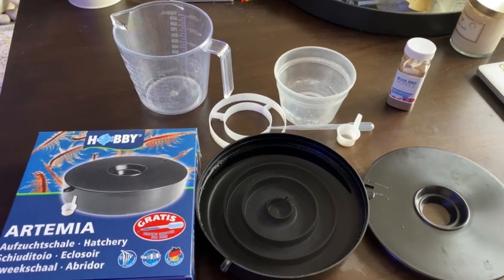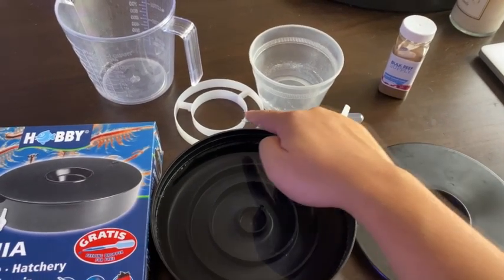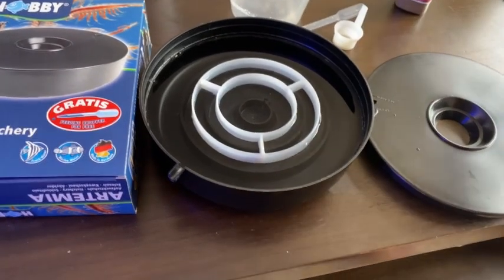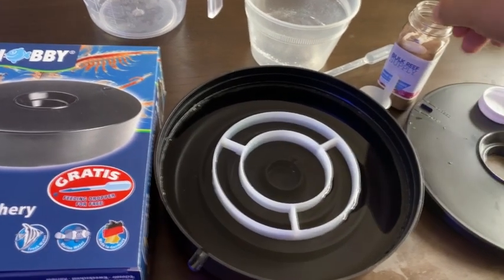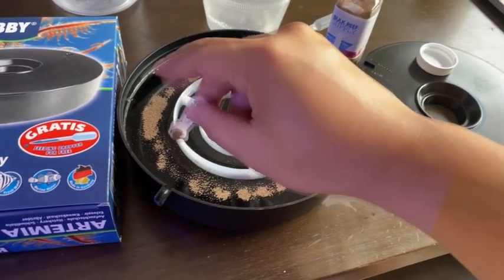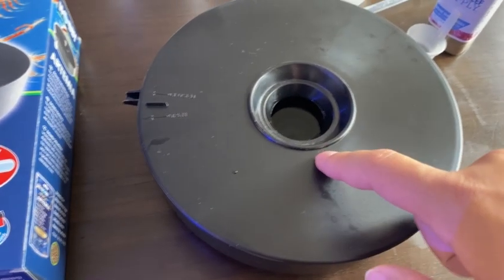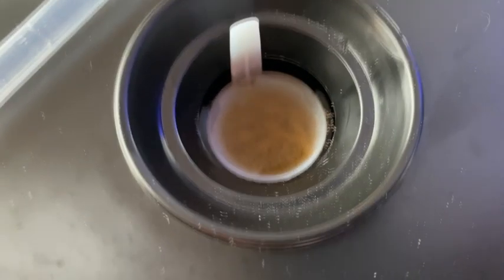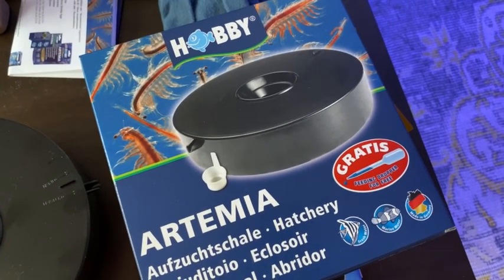Brine Shrimp Hatchery Dish - Brine Shrimp Direct Inc.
From BRS:

No Aeration, Heat, or Tubing Required!

Brine Shrimp Direct's Brine Shrimp Hatchery Dish is probably the easiest to use hatchery on the market today. The unique design keeps all the unhatched eggs and shells in the outer ring, while the hatched shrimp will seek out the light and swim to the open center section, making harvesting easy, fast, and clean. The shallow dish allows for natural separation where the inner ring keeps the unwanted eggs and shells from making their way to the center. In most cases, it will only take 24 hours for the brine shrimp to hatch, at which point they can be fed directly to your aquarium or placed in another vessel for gut-loading with spirulina or paracoccus powders.